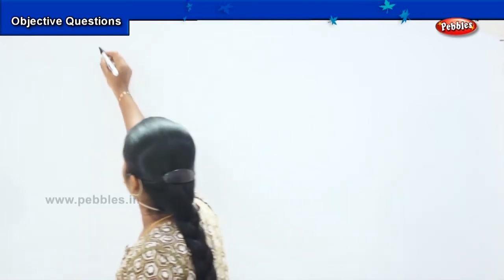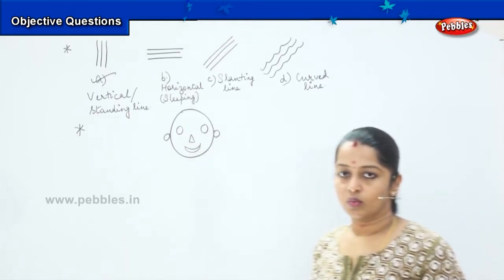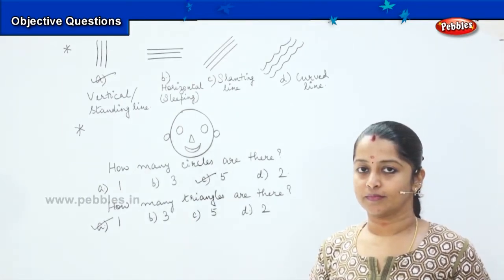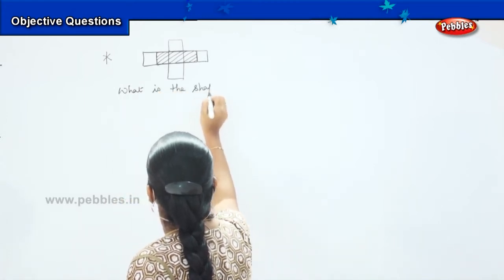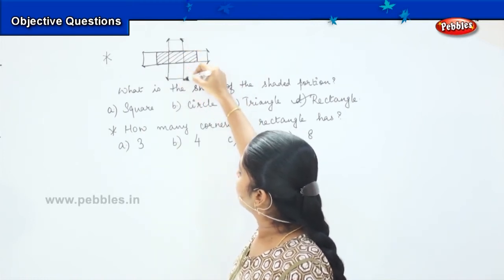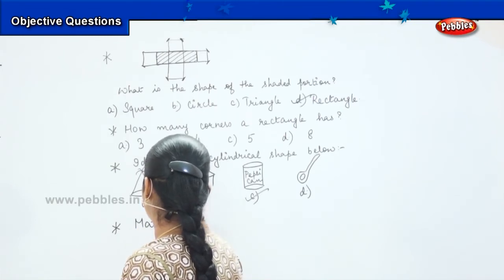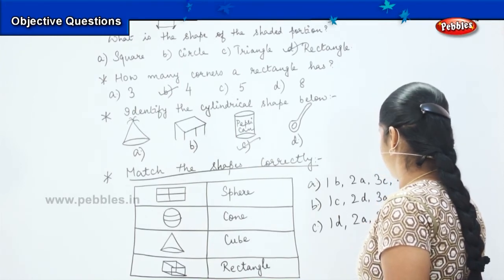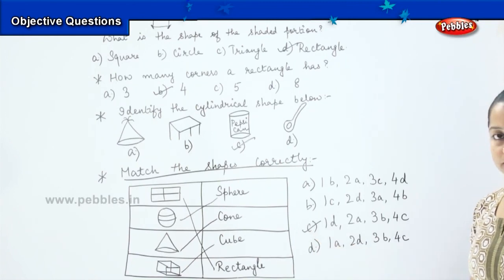3rd Std Maths Olympiad | CBSE Maths | Shapes - Olympiad questions - 5 | Class 3 Olympiad Mathematics